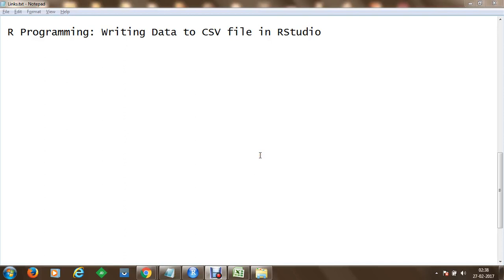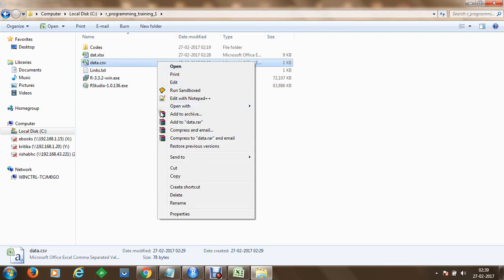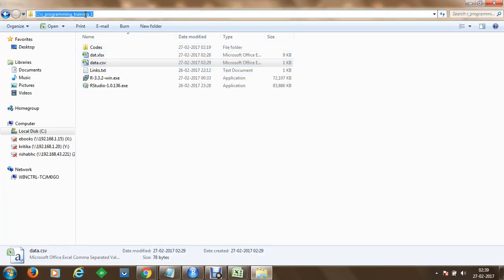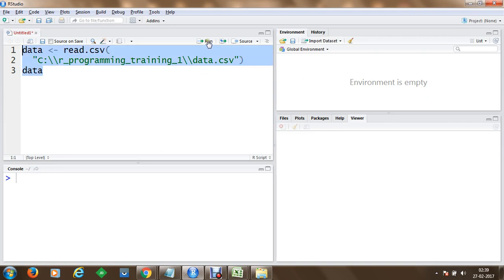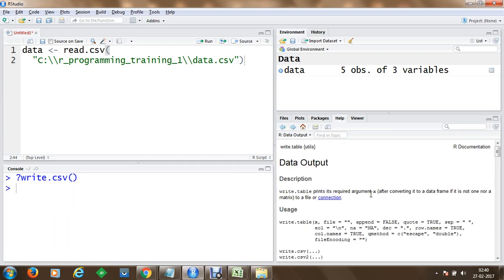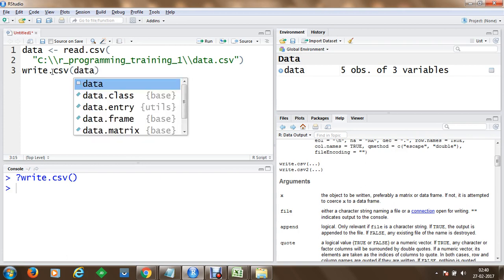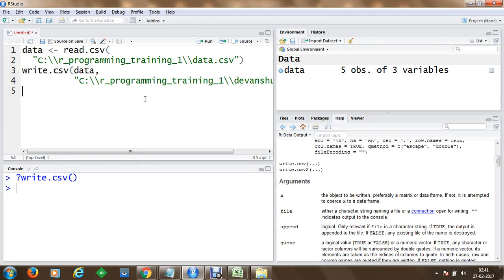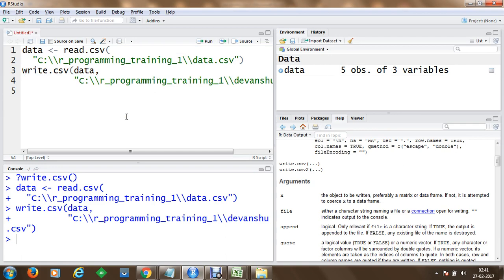R Programming: Write CSV Files in Rstudio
In this session we will discuss about R Programming: Write CSV Files in Rstudio.